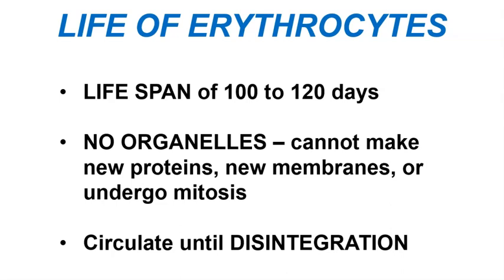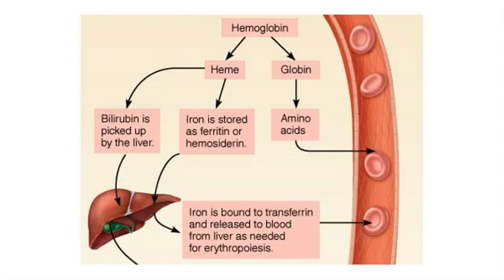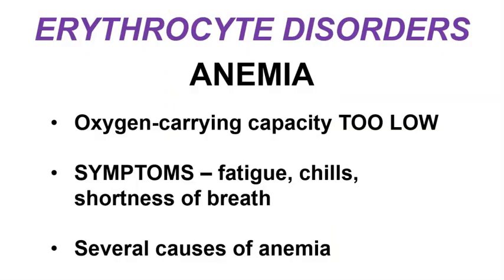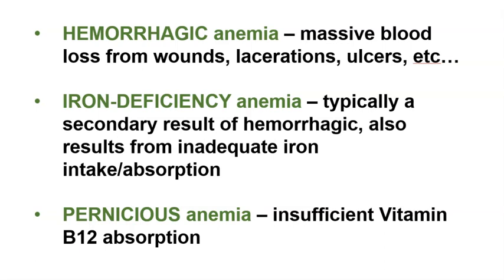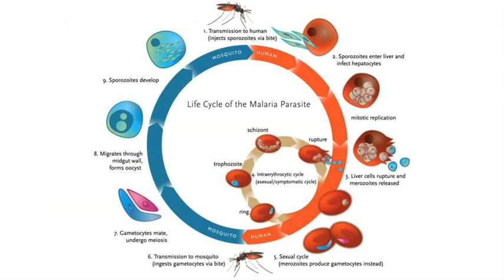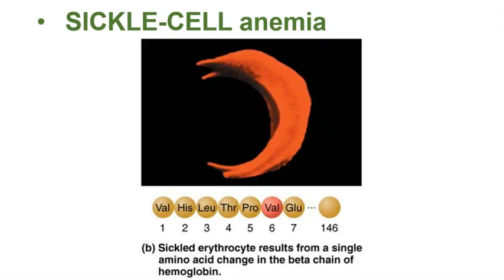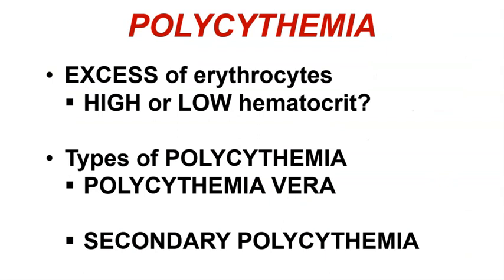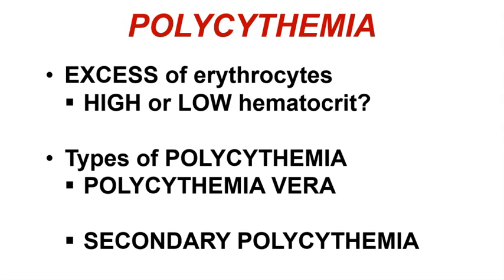BIO 163 / BIO 169 - Life and Disorders of Erythrocytes